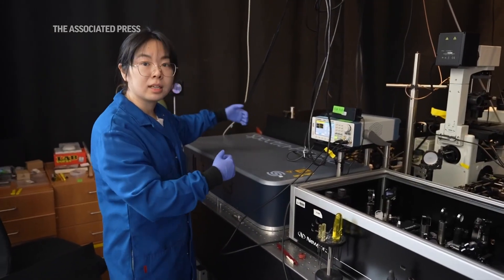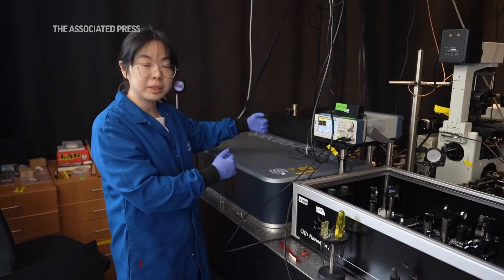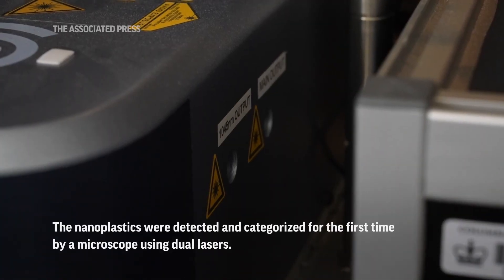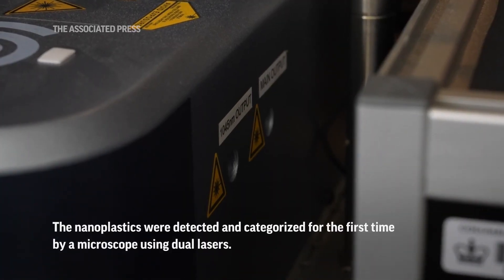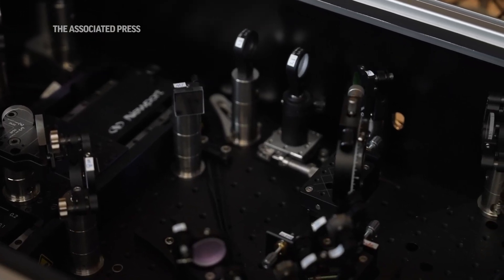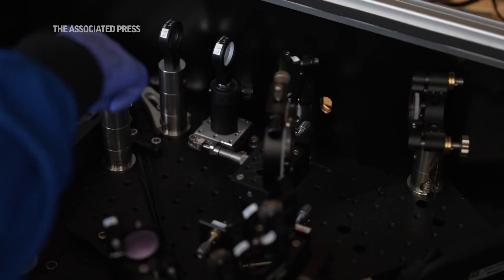Scientists find about a quarter million invisible nanoplastic particles in a liter of bottled water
RESTRICTION SUMMARY:
ASSOCIATED PRESS
New York – 8 January 2024
1. Columbia University physical chemist and study lead author Naixin Qian using a computer to view the plastic nanoparticles, generated via a microscope scan
HEADLINE: Scientists find nanoplastics in bottled water
++PARTIALLY COVERED++
2. SOUNDBITE (English) Naixin Qian, Columbia University physical chemist and study lead author:
"Our research found that there are, average, a quarter of a million particles, including both microplastics and nanoplastics, per liter of that bottled water."
3. Various of Qian demonstrating how a sample slide would be prepared under the microscope before scanning
ANNOTATION: Looking at five samples each of three common bottled water brands, researchers found levels ranged from 110,000 to 400,000 per liter.
ANNOTATION: Scientists long figured there were lots of these microscopic plastic pieces in bottled water, but they never knew how many or what kind until now.
4. Various of Qian showing the laser box and optical box through which two lasers beams pass before entering the microscope
ANNOTATION: The nanoplastics were detected and categorized for the first time by a microscope using dual lasers.
5. Various of Qian demonstrating the membrane used to filter the water sample and extract particles
ANNOTATION: The study in Monday’s Proceedings of the National Academy of Sciences still can’t answer if those nanoplastic pieces are harmful to health.
++PARTIALLY COVERED++
6. SOUNDBITE (English) Naixin Qian, Columbia University physical chemist and study lead author:
“I mean, whether we see it or not, it’s out there. So it's better that we actually know how much is out there and what they are. But I myself, as a scientist, I would want more data in terms of the toxicology study to actually know whether–how harmful it would be to my own body.”

ASSOCIATED PRESS
ARCHIVE: Akron, Ohio – 8 September 2022
7. Various of forklift dumping plastics into sorting machine at recycling facility
8. Various of plastics sorting machine
ANNOTATION: The world produces more than 430 million tons of plastic annually and microplastics can be found in the world’s oceans, food and drinking water.
9. Close hands holding pieces of plastic
STORYLINE:
The average liter of bottled water has nearly a quarter million invisible pieces of ever so tiny nanoplastics, detected and categorized for the first time by a microscope using dual lasers.

Scientists long figured there were lots of these microscopic plastic pieces, but until researchers at Columbia and Rutgers universities did their calculations they never knew how many or what kind.

Looking at five samples each of three common bottled water brands, researchers found particle levels ranged from 110,000 to 400,000 per liter, averaging at around 240,000 according to a study in Monday’s Proceedings of the National Academy of Sciences.

These are particles that are less than a micron in size. There are 25,400 microns — also called micrometers because it is a millionth of a meter — in an inch. A human hair is about 83 microns wide.

Previous studies have looked at slightly bigger microplastics that range from the visible 5 millimeters, less than a quarter of an inch, to one micron. About 10 to 100 times more nanoplastics than microplastics were discovered in bottled water, the study found.

Much of the plastic seems to be coming from the bottle itself and the reverse osmosis membrane filter used to keep out other contaminants, said study lead author Naixin Qian, a Columbia physical chemist.